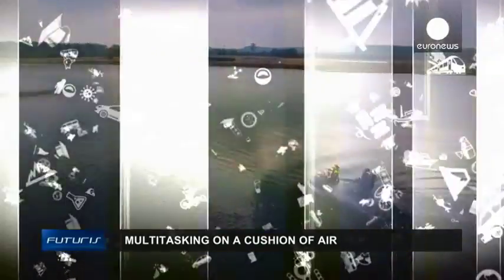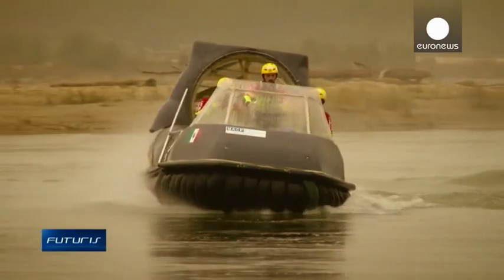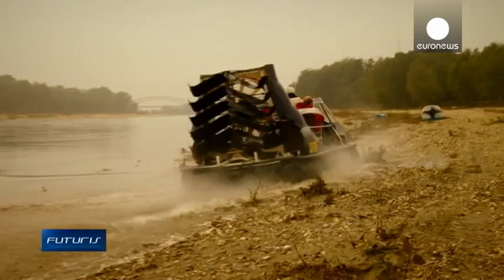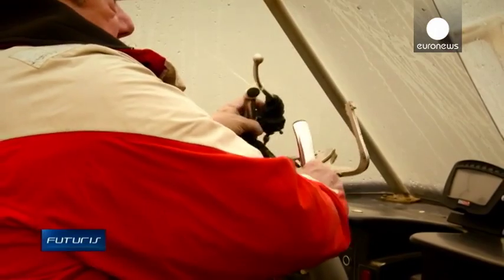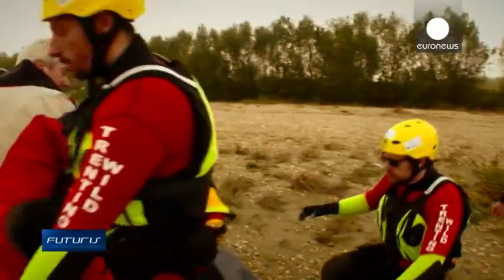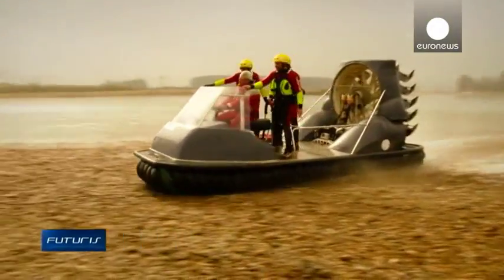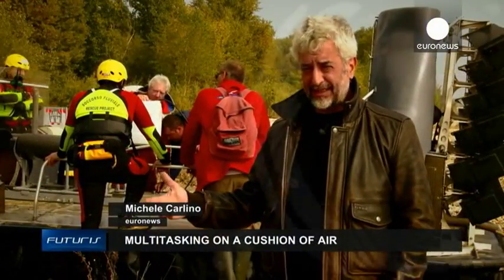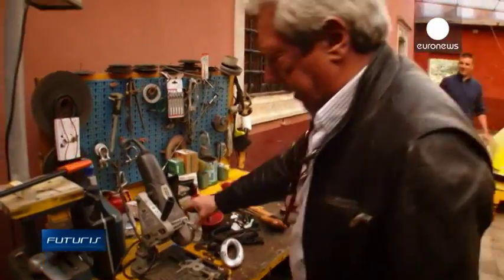Hovercraft innovation: multi-tasking on a cushion of air - Futuris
Some 50 years after its first appearance, the hovercraft has a role as a versatile and adaptable vehicle, particularly in emergency situations. Riding on a cushion of air and driven by a propeller, it moves on water and on land, getting to places where boats or cars cannot.

For more stories about successful research and innovation projects funded by the EU go